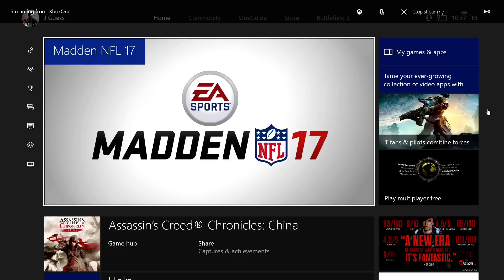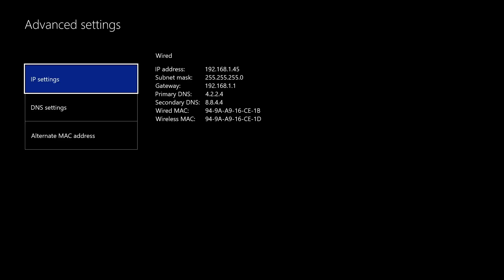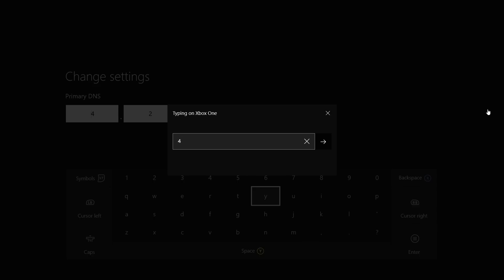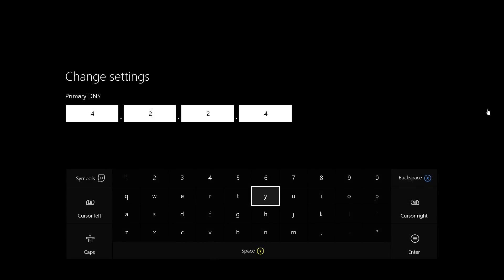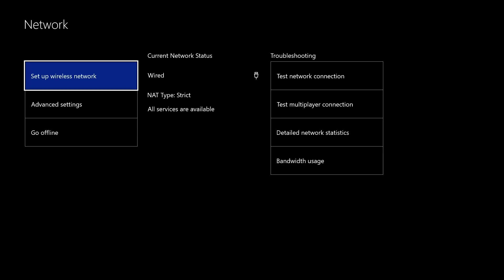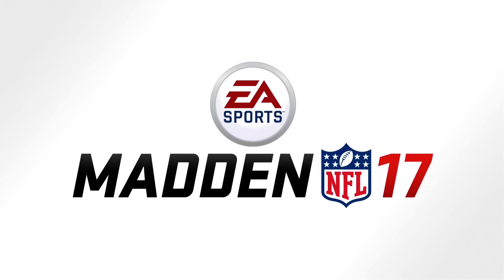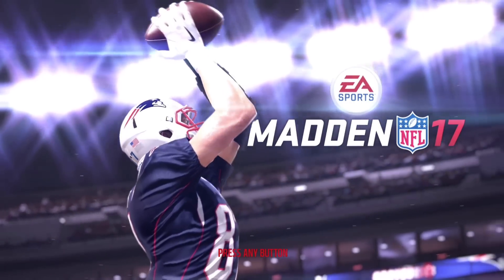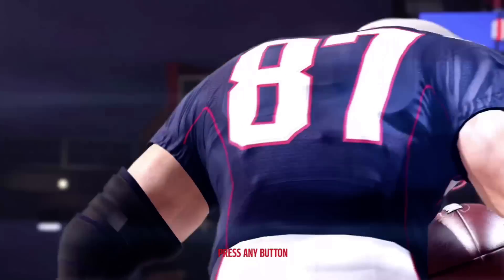How to Fix Unable to Connect to EA Servers [Madden 17 / 18 / 19 / 20 / 21] - Method (1)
One of many "tricks/tips" you can utilize and try to fix the problem of connecting to the EA servers.  I dug into the network settings of the Xbox One today when I had been playing earlier,.. then stopped to watch a few college football games, came back and it would not let me log in to the EA Servers to play.  -- This is adjusting the Media Access Control Address, and Domain Resolvers in the advanced network settings of the Xbox One Console.  Nothing is 'dangerous' or will mess up your Xbox console, so no worries there.  It takes under 5 minutes to do (longest part is letting Xbox reboot) and is worth a shot if you haven't tried it before.
I'm sure there are a billion other videos with this 'Tip' - but I have no idea as I haven't looked them up to see,. it never hurts to have more things that 'work' out there.  Since it worked for my issue, I thought I'd make a one off quick video that will probabl